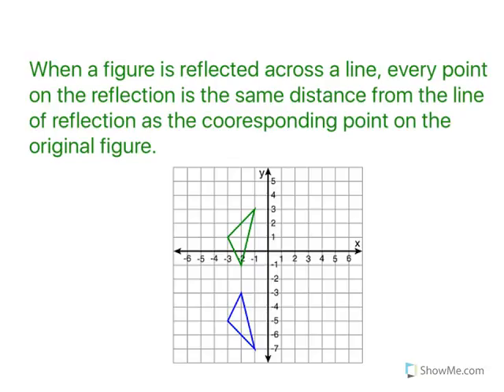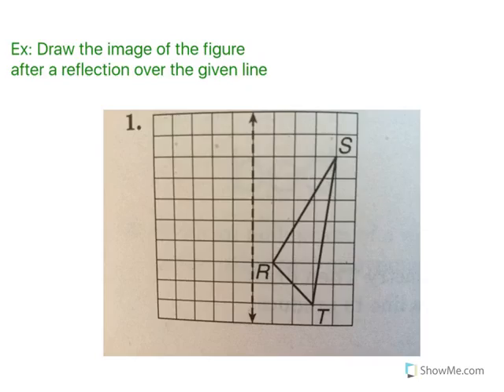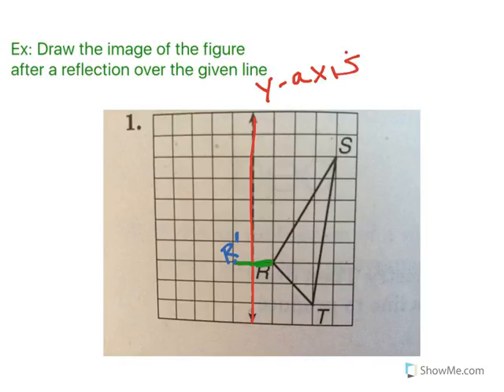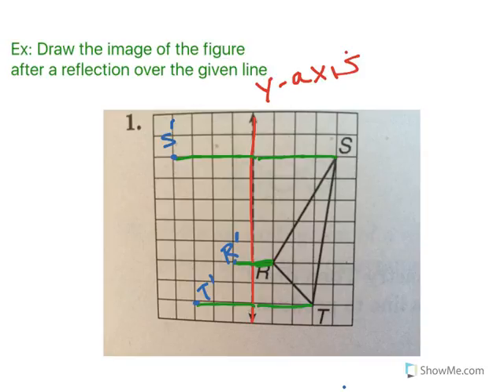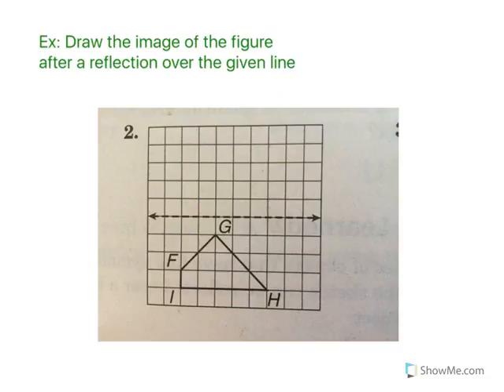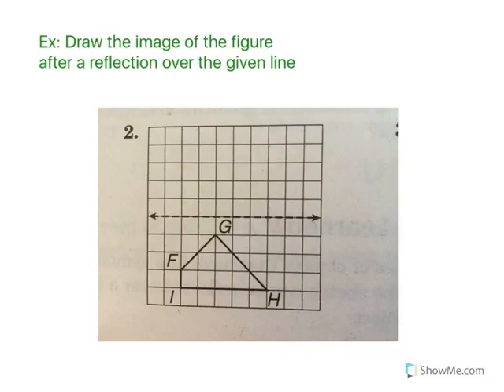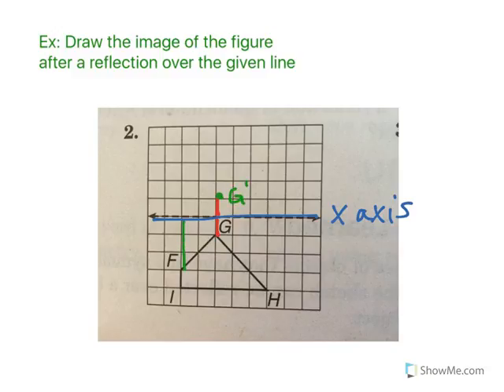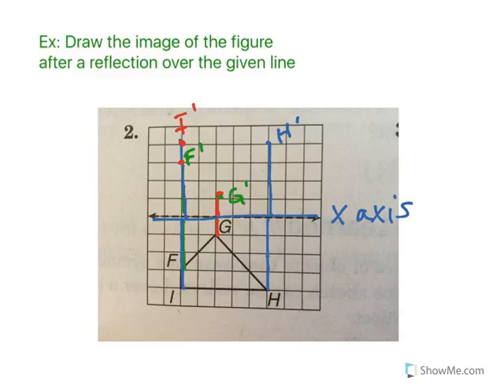7th Grade 6.6 Reflections